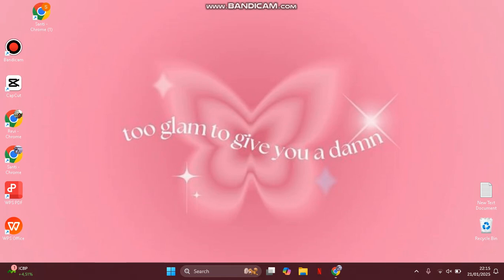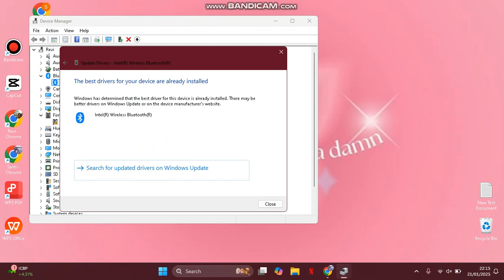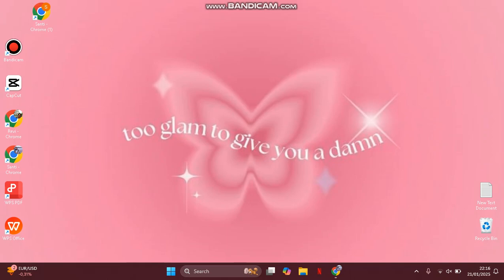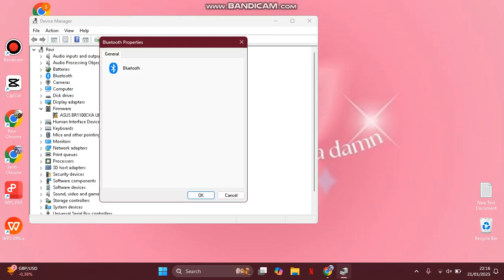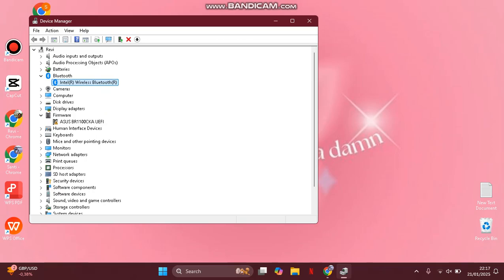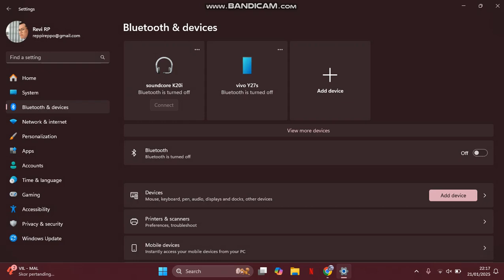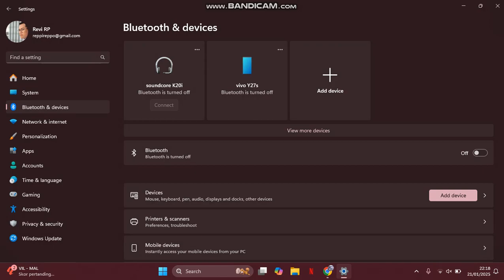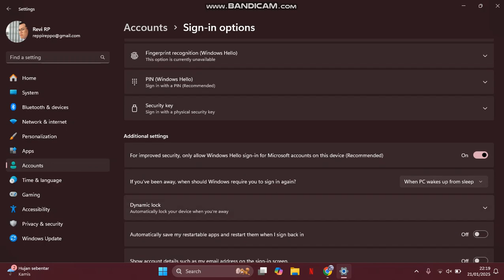How to Unlock Advanced Bluetooth Features in Windows 11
Want to take your Bluetooth experience on Windows 11 to the next level? In this tutorial, we’ll show you how to unlock advanced Bluetooth features so you can make the most out of your wireless devices